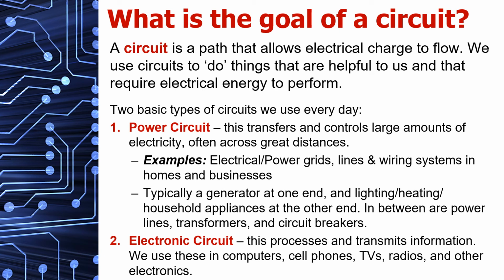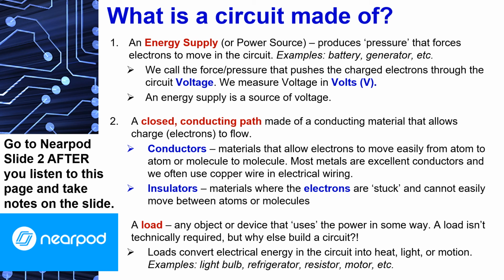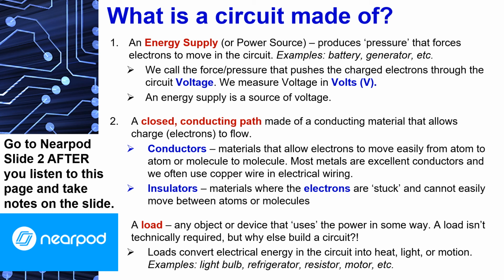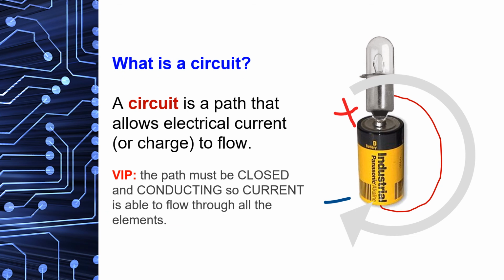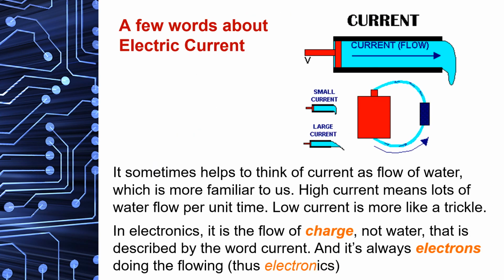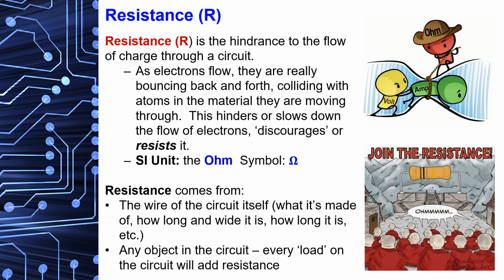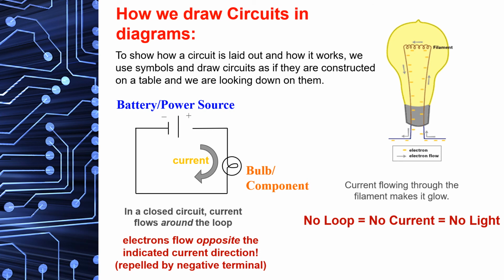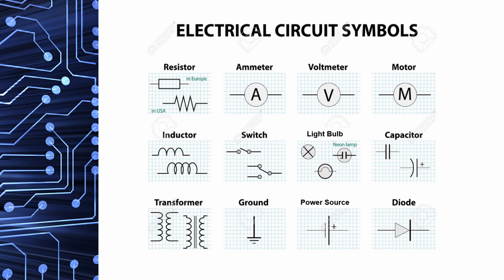Intro to Circuits Video PPT